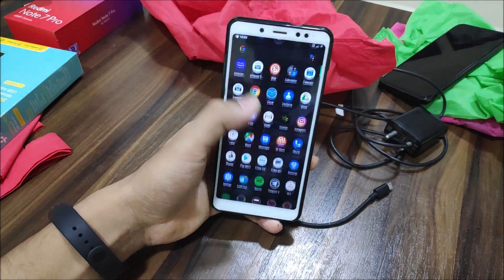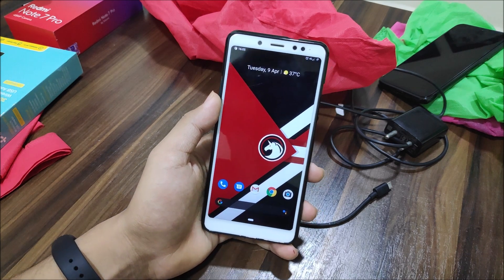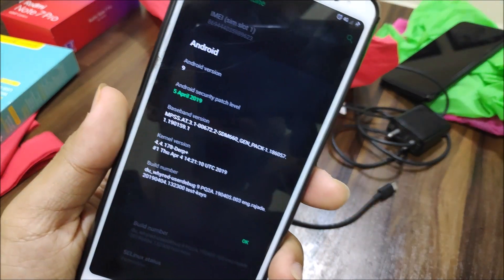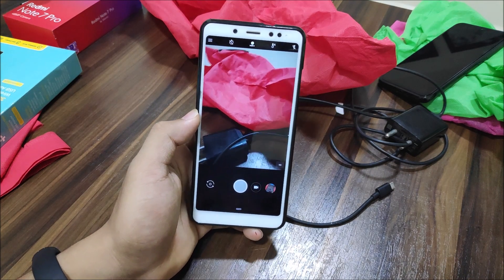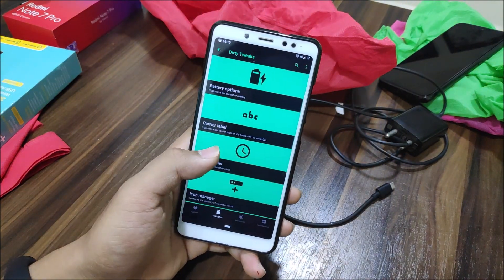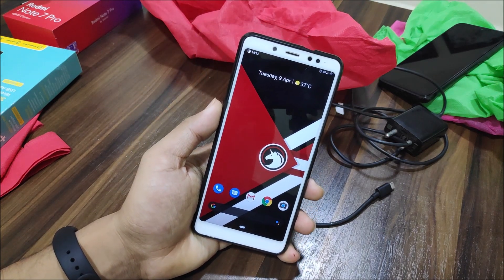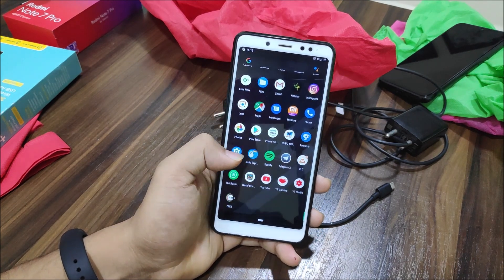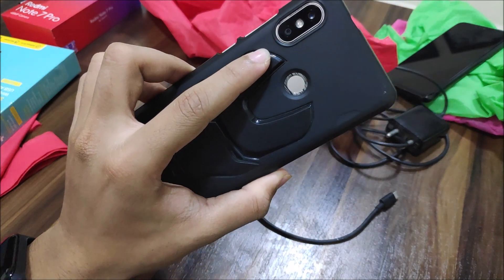Dirty Unicorns 13.0 Pie For Redmi Note 5 Pro!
In this video, we're going to take a look at the Dirty Unicorns Pie based on AOSP-CAF 9.0 Pie for our Redmi Note 5 Pro/AI.

Credits - Raj

Features -
Android 9.0 Pie CAF
5 April 2019 Security Patch
DU Wallpaper
Fully Debloated
Customizable Quickstep Launcher
Dirty Tweaks
Ambient Display
Advanced Restart
VoLTE